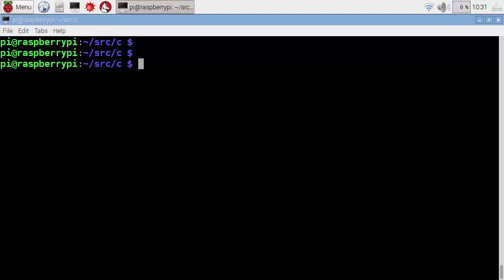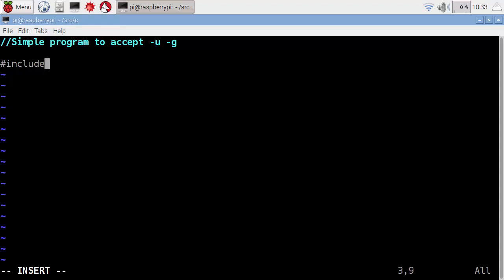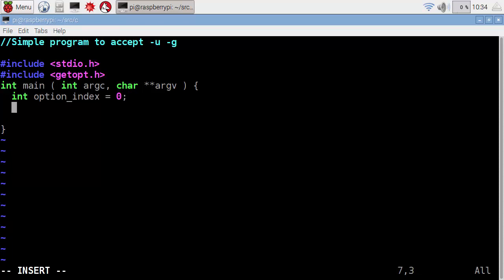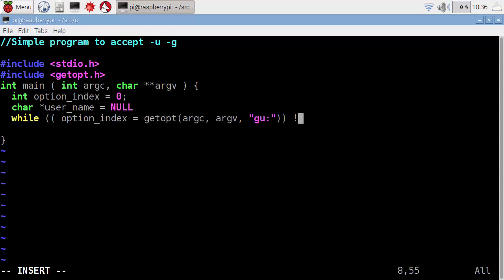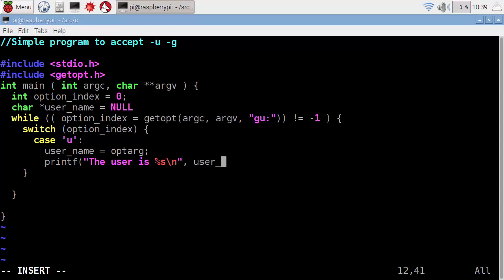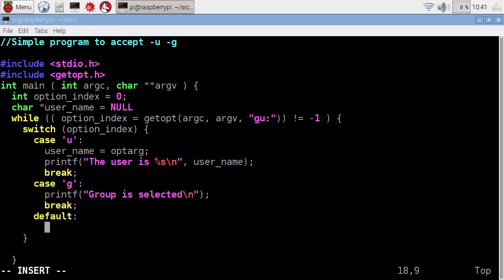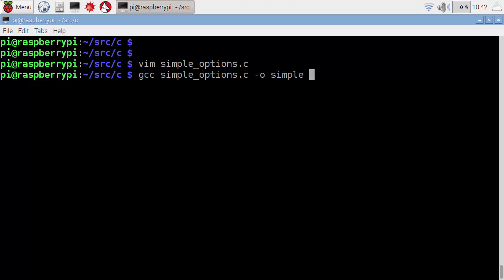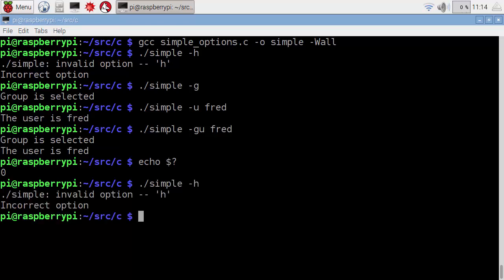Using Options and getopt in C programming on the Raspberry Pi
Using getopt when programming in C on the Raspberry Pi makes dealing with command line arguments far more manageable. Using a while loop and switch statement we will see how we can easily manage command line input to our programs as well as making use of return values to the main function.